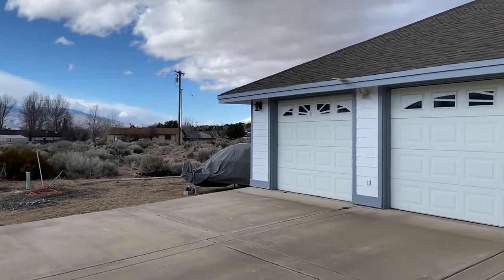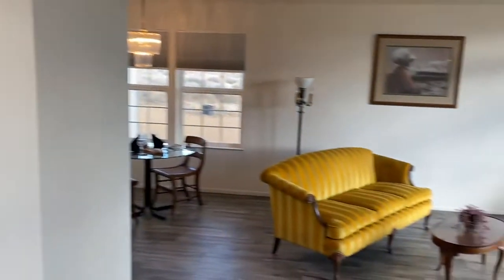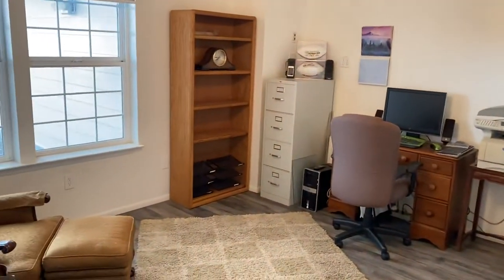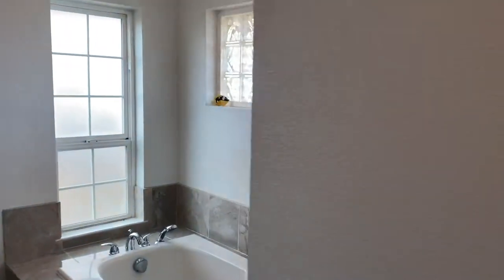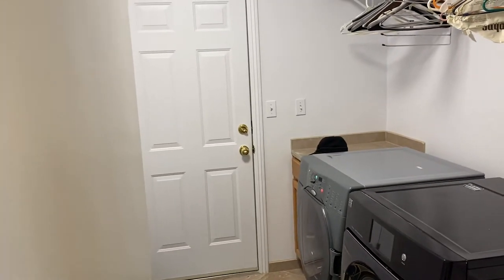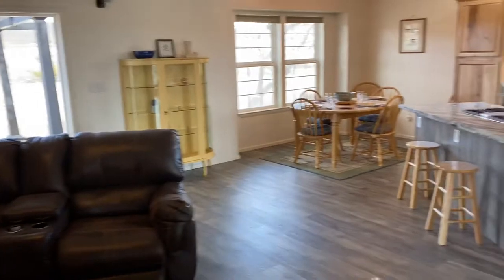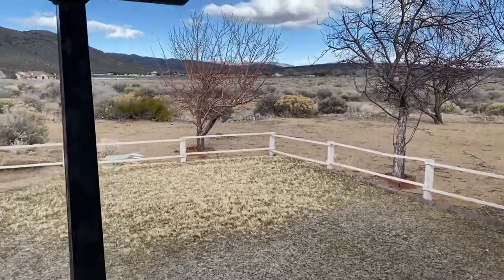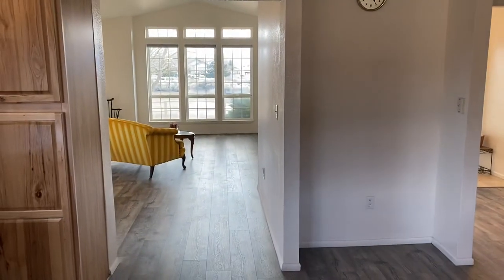1400 Kim Place, Minden, NV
Property tour